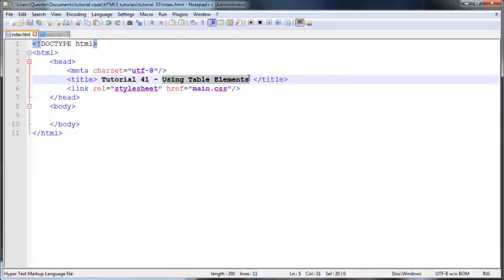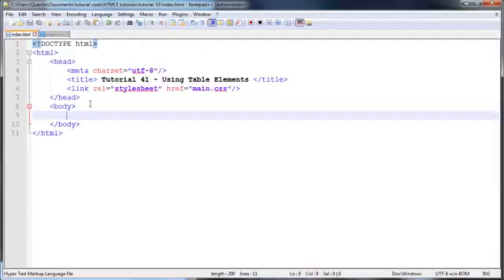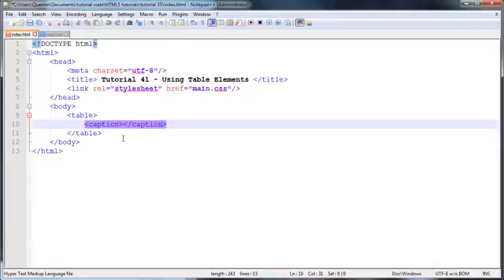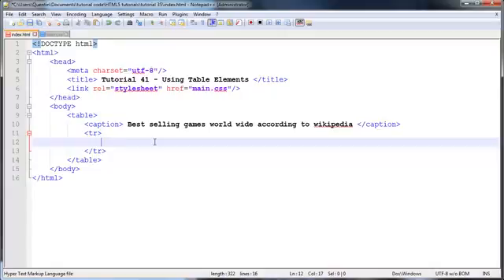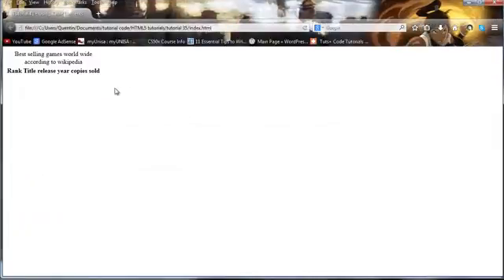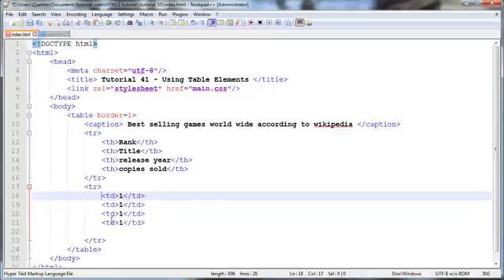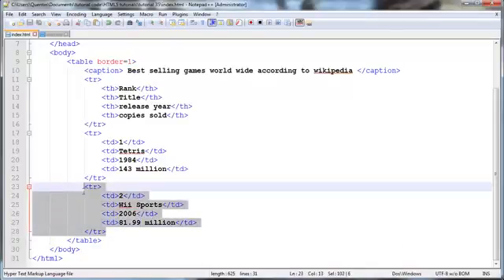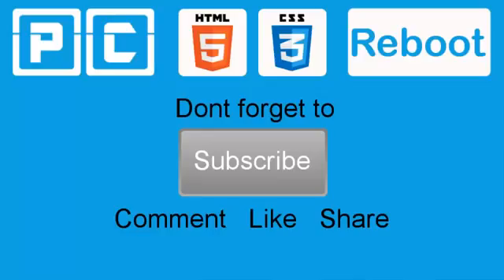HTML5 and CSS3 beginners tutorial 41 introduction to tables